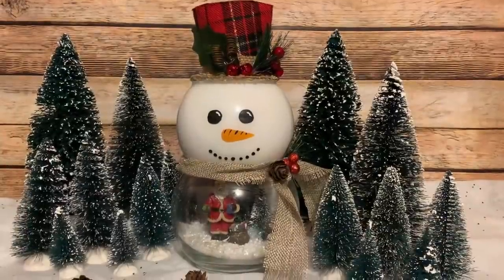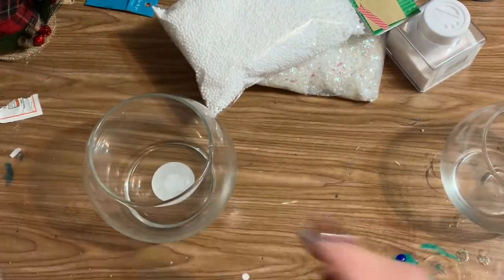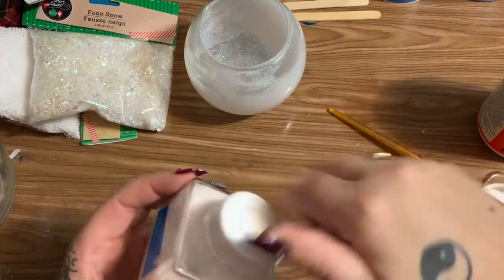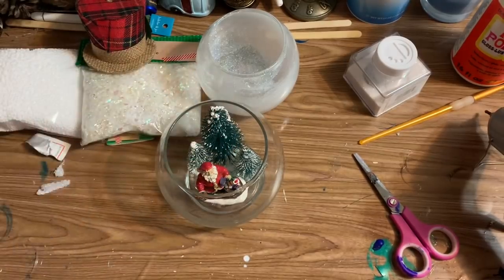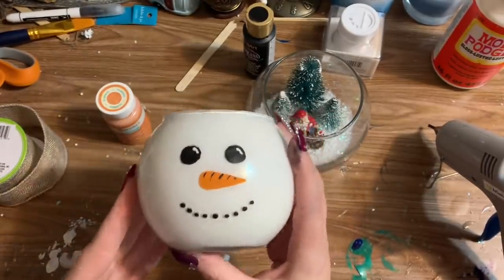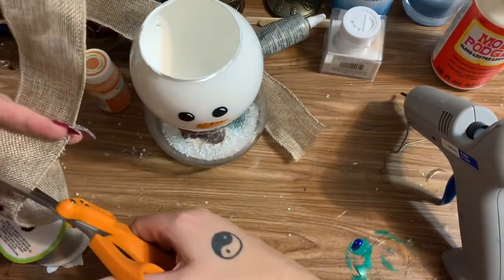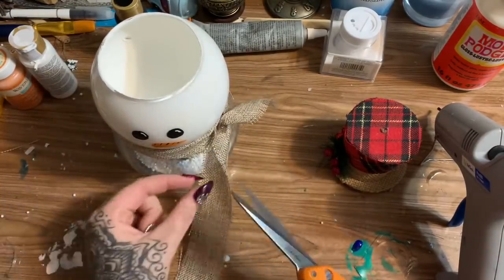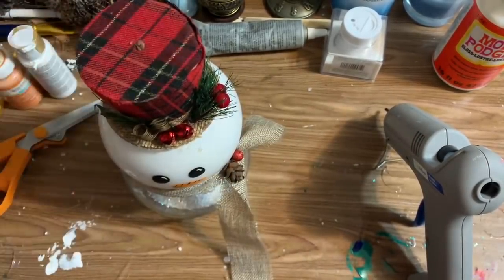Dollar Tree Christmas Crafts: Dollar Tree Glass Bowl Snowman Diorama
Hey y’all! In this video, I’m going to show you how to make this Dollar Tree glass bowl snowman diorama.